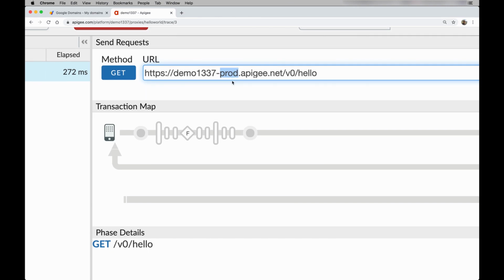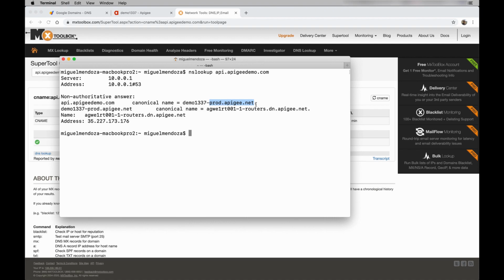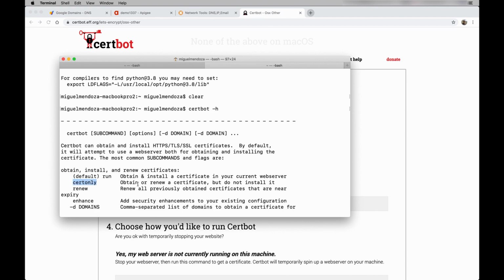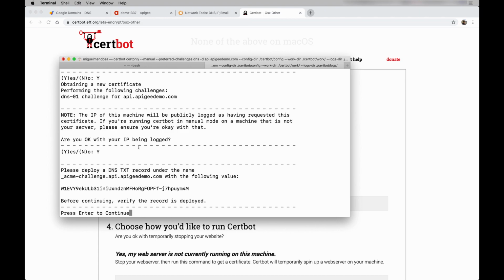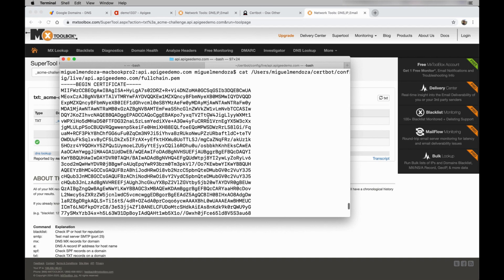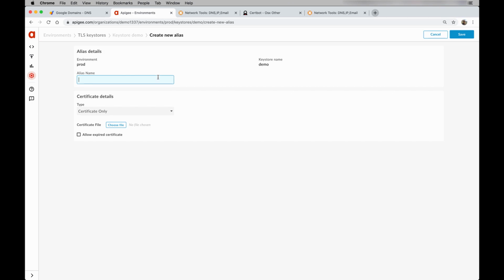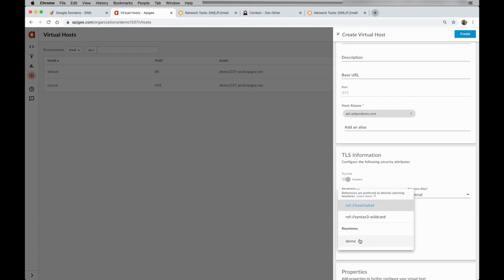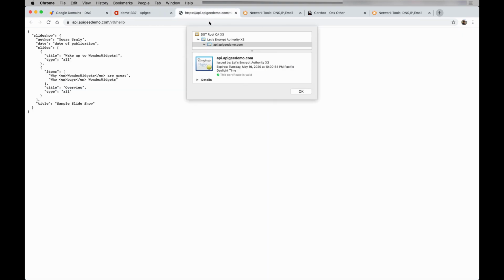Using a Custom Domain And Certificate for your API Proxy in Apigee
In this video I show step by step how to configure an Apigee API Proxy to use a custom domain and certificate. First, I use Google Domains to create a CNAME which I then point to the Apigee organization and environments. Then, I use the certbot tool from letsencrypt.org to provision a certificate for the new domain. Then, I upload the new certificate (and key) to an Apigee TLS Keystore. Finally, I create an Apigee Virtual Host, and configure the Apigee API Proxy to use the new virtual host.